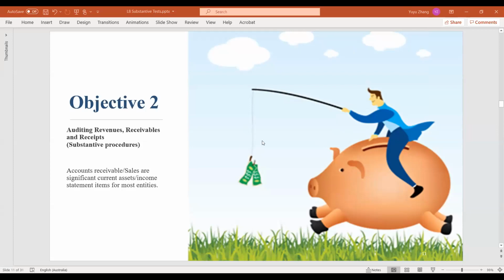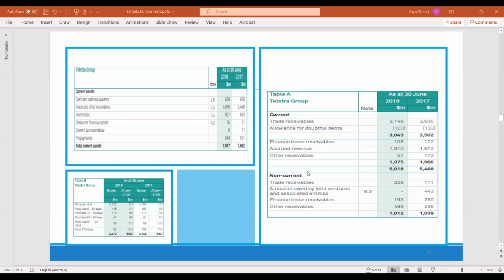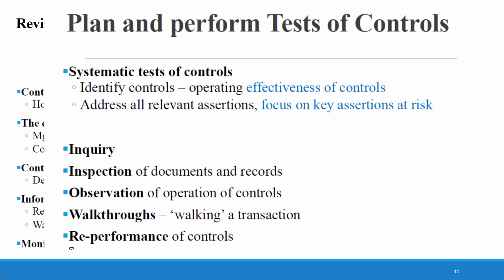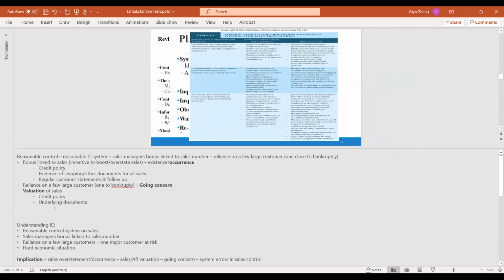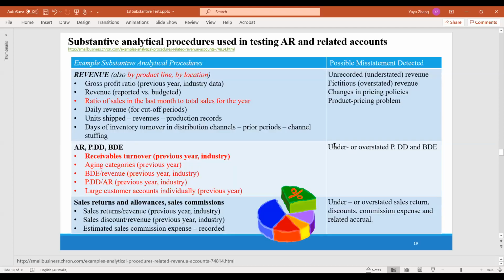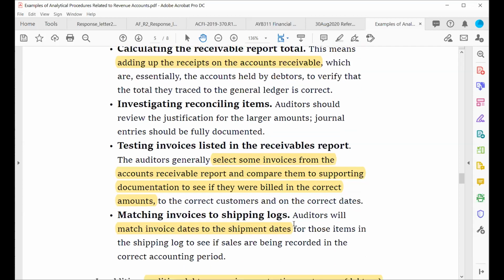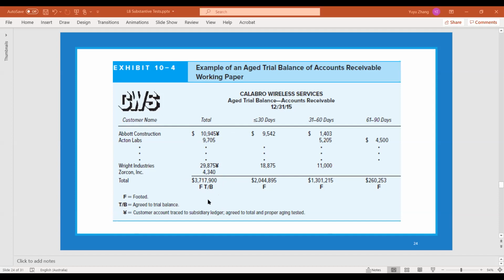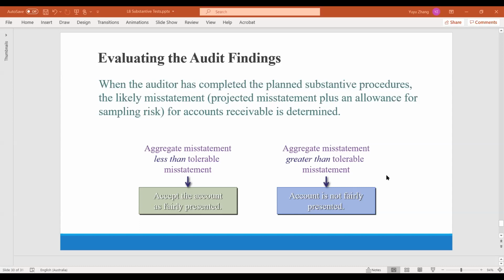Lecture 8 Part 2 - Auditing Sales (Substantive Tests)